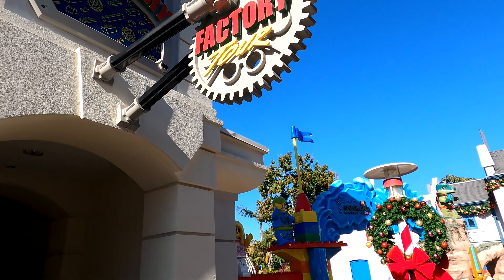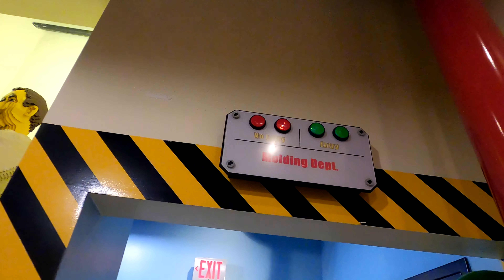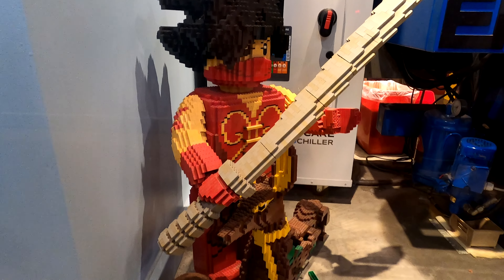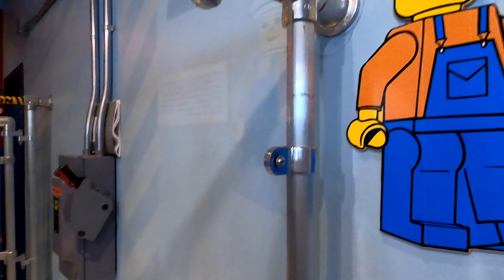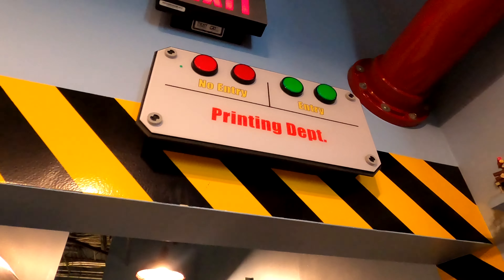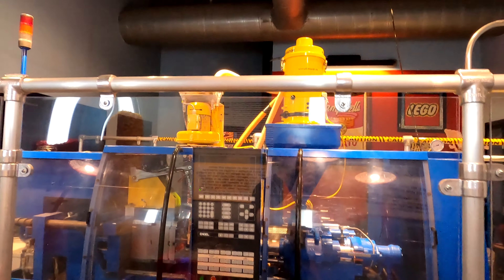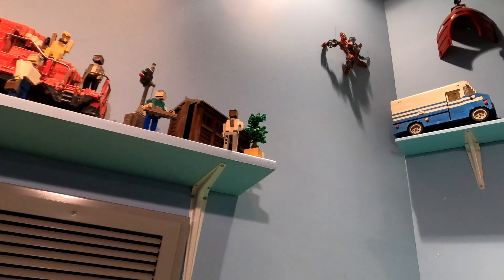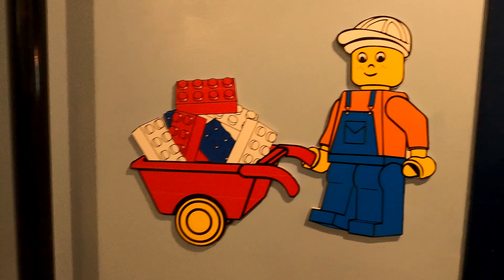Legoland California Factory Tour | Lego Brick Construction | Legoland History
Legoland California Factory Tour full of Lego history and how the Lego brick is made Have You Been To LEGOLAND California before?